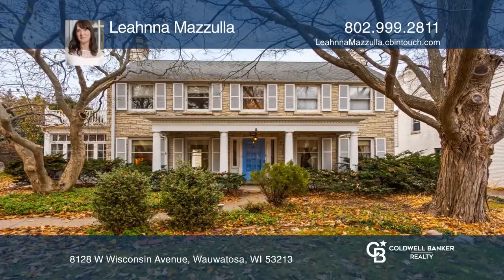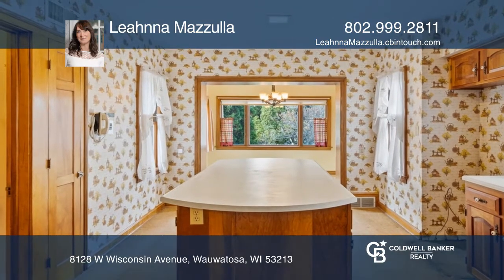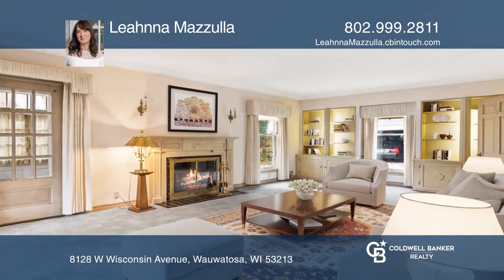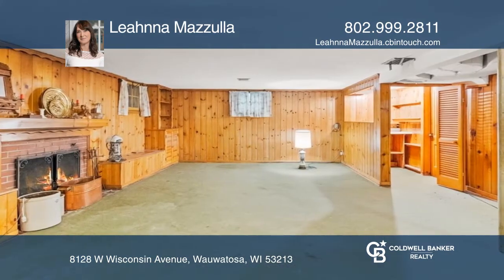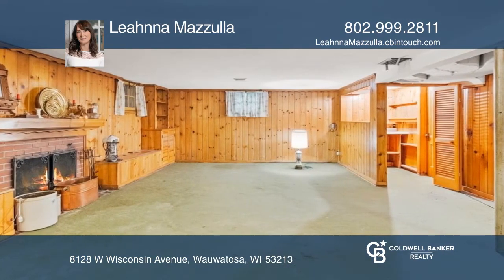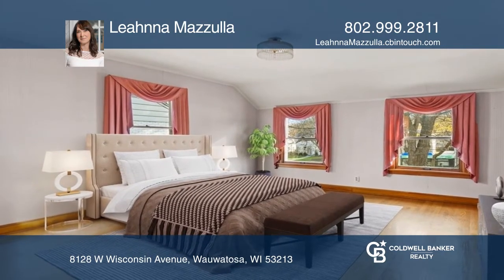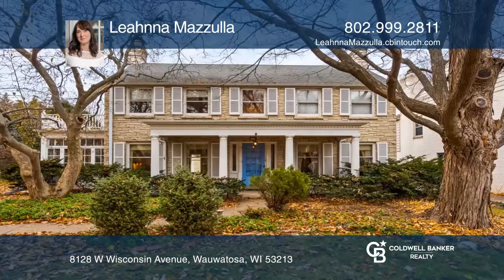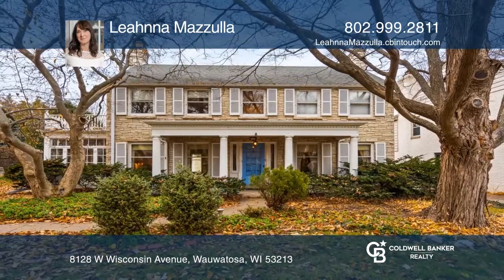8128 W Wisconsin Avenue Wauwatosa, WI | ColdwellBankerHomes.com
8128 W Wisconsin Avenue, Wauwatosa, WI

Classic Colonial home in a historical area of Wauwatosa. Formal dining room with built-in china cabinets. Grand living room features original crown molding and a natural fireplace. The partially finished basement has an additional fireplace that is perfect for a cozy family room. After 48 years of l